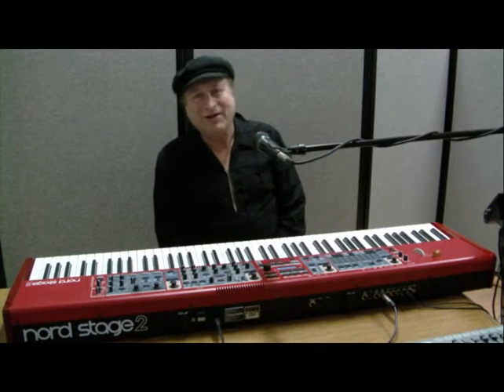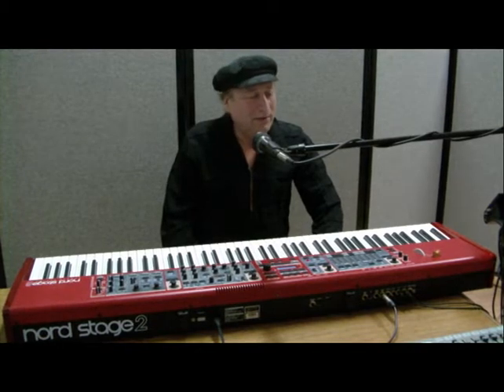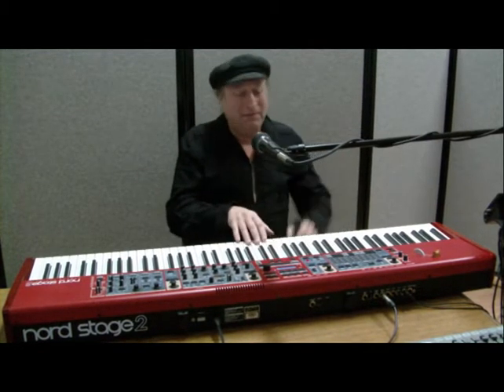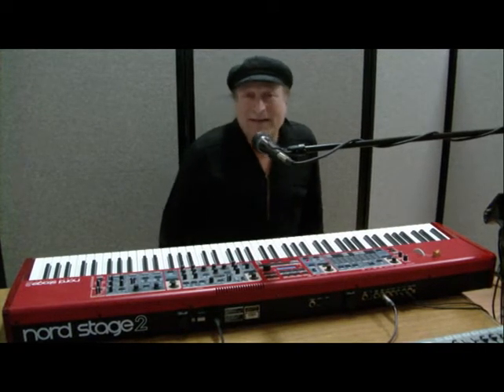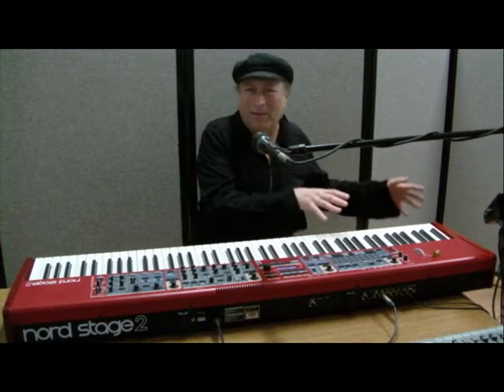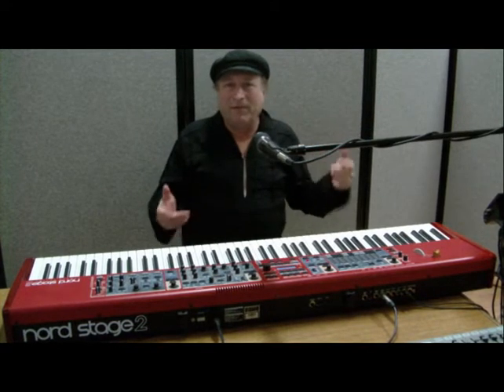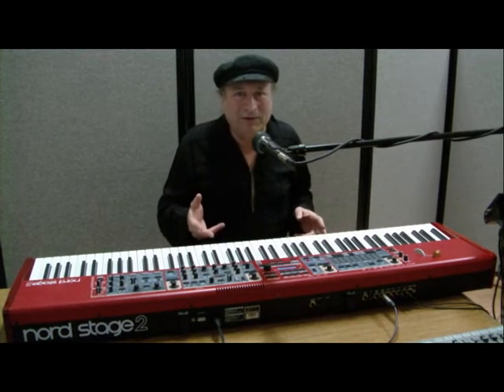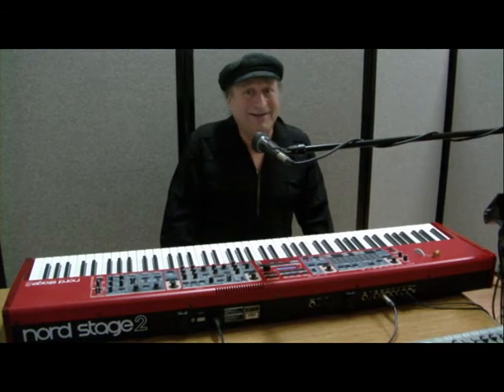Getting your original music on Film & TV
Getting your original music on Film & TV.  Quality is everything... even more important than the song itself!